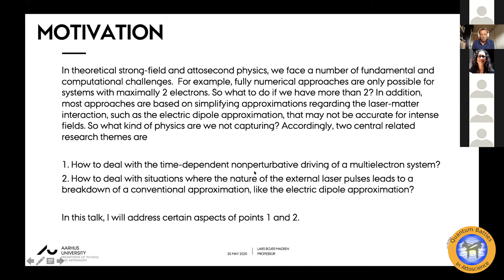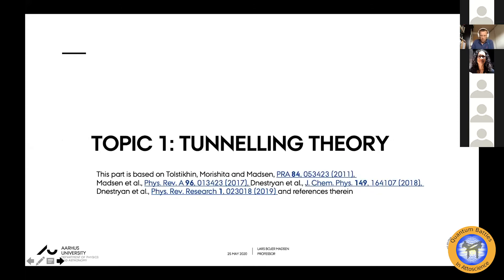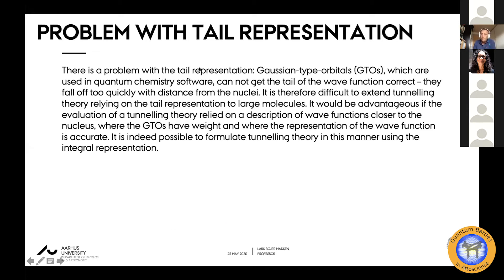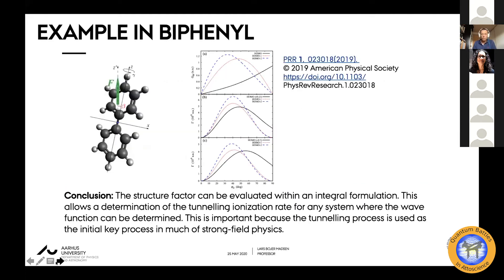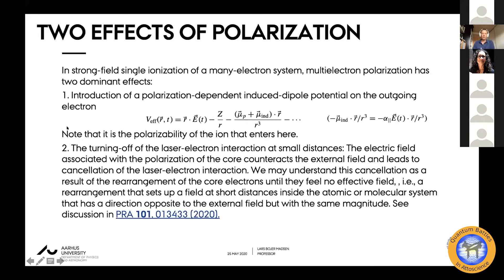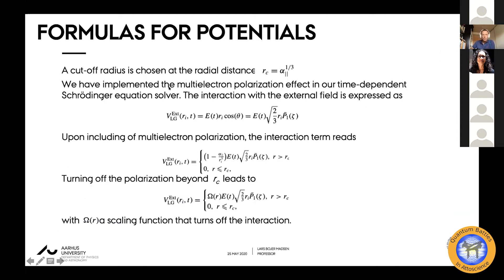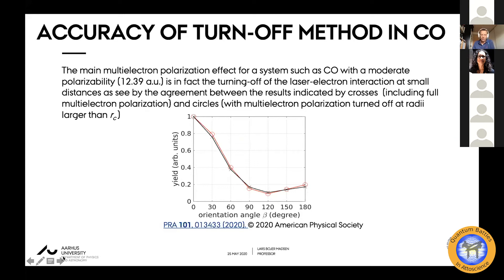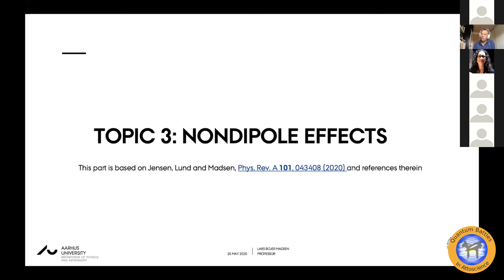Multi-electron Polarization and Non-dipole Effects in Strong Field Interaction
Prof. Lars Bojer Madsen from Aarhus University talks at the first Quantum Battles in Attoscience conference in July 2020.